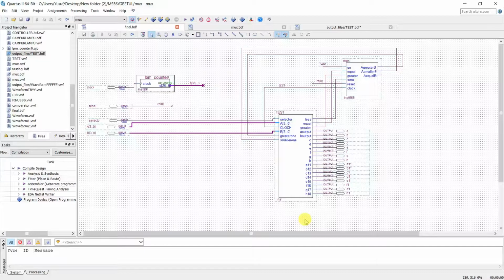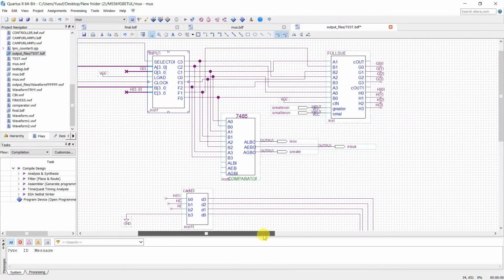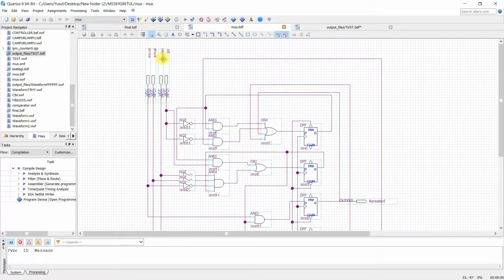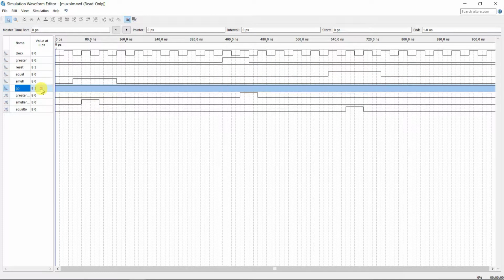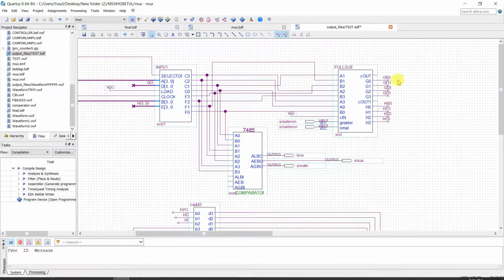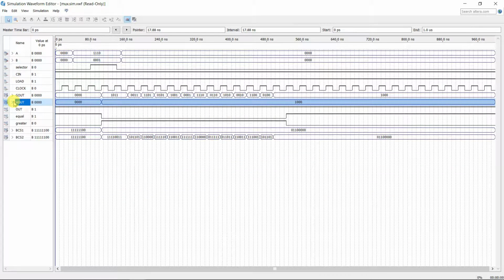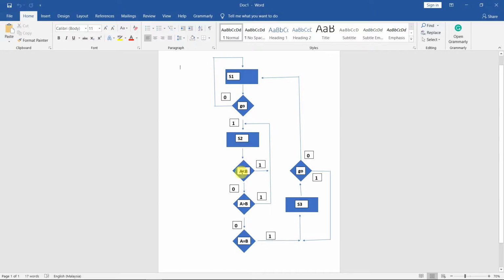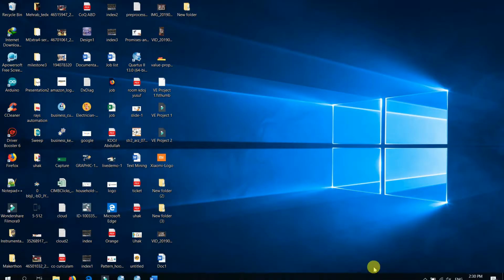Milestone 5&6- GCD version 2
Milestone-05&06

Section-01
GROUP 6: The Three Amigos
 Member:-
1. Mohammad Yusuf Been Hashem (A17KE4015)
 2. Mohammad Abdullah Siddique (A17KE0316)
 3. Muhammad Biaggi Okthaza (A16KE4008)